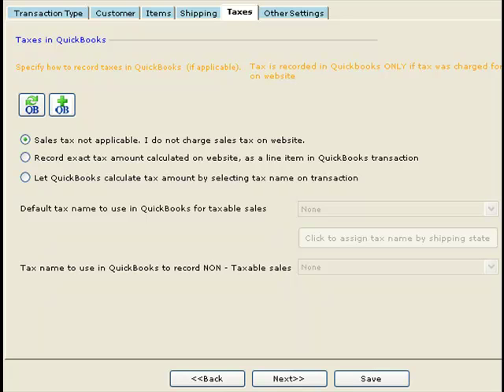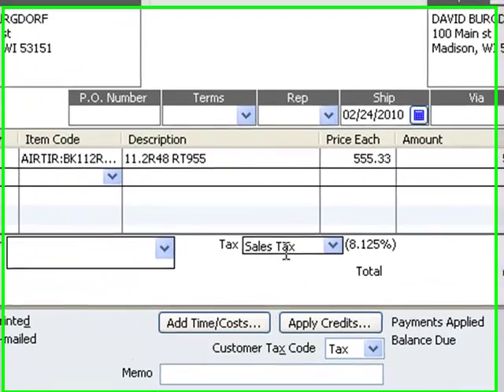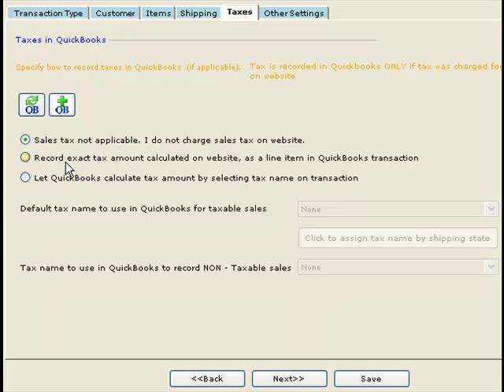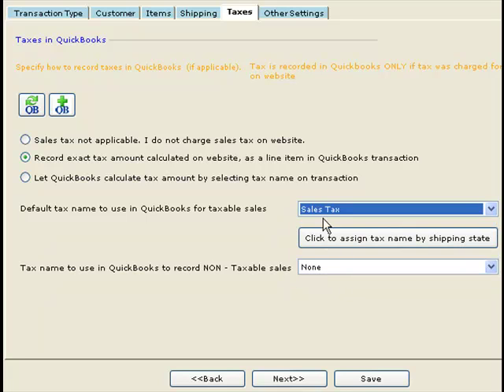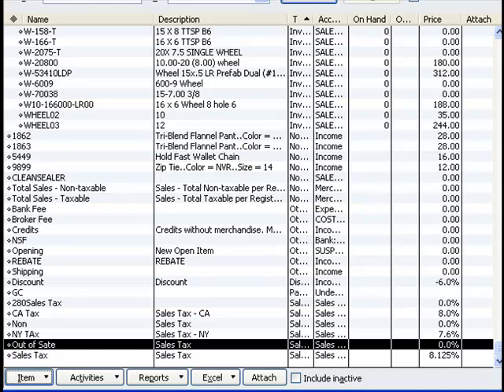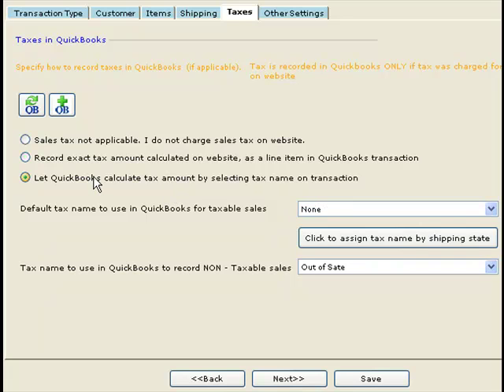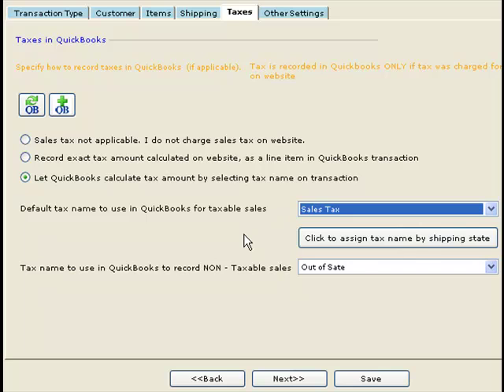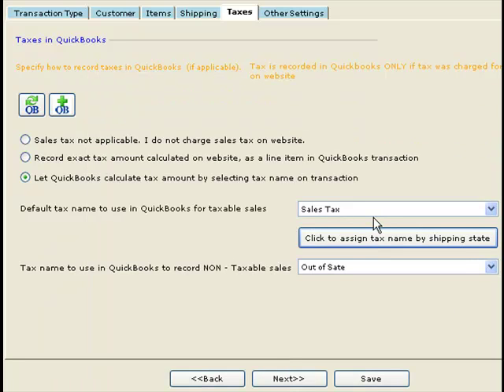T-HUB - Posting orders to QuickBooks - Tax settings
This video show how to configure T-HUB to record taxes in QuickBooks.